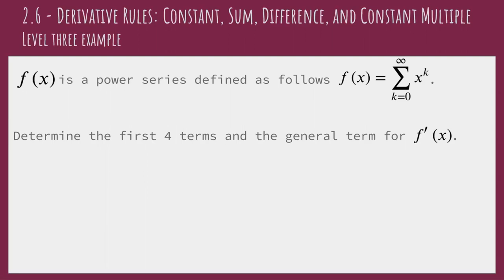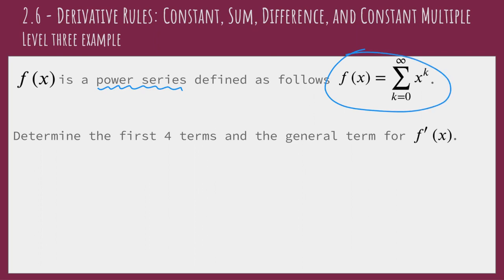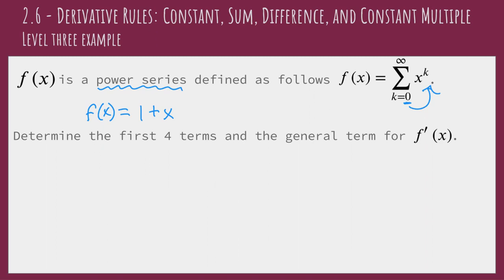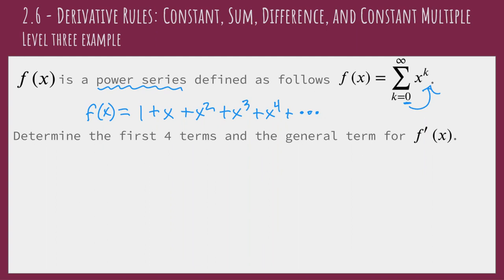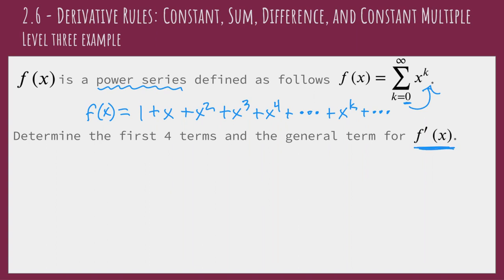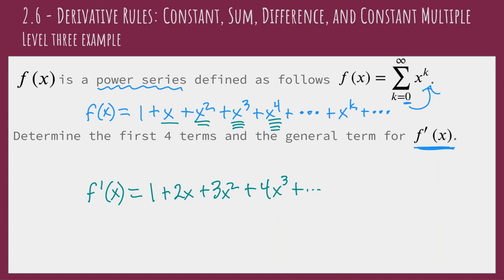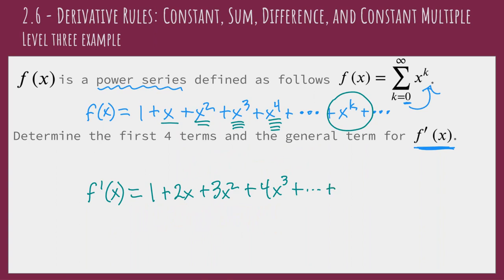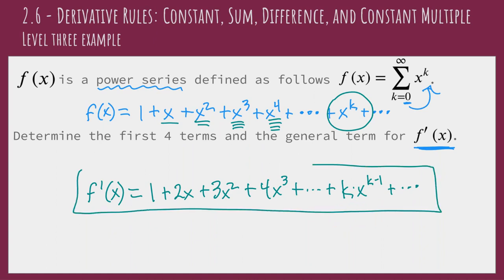2.6 - Differentiating Polynomials Power Series Example